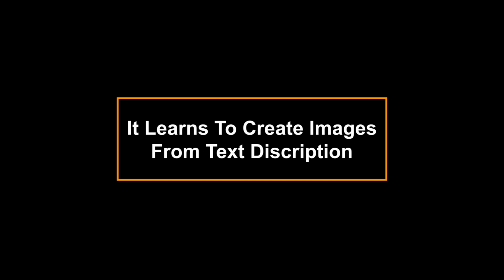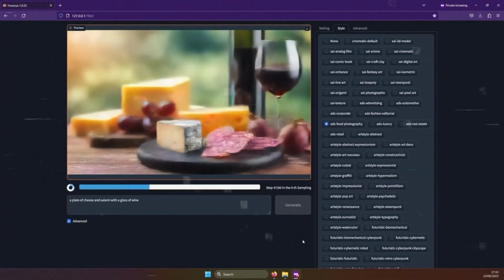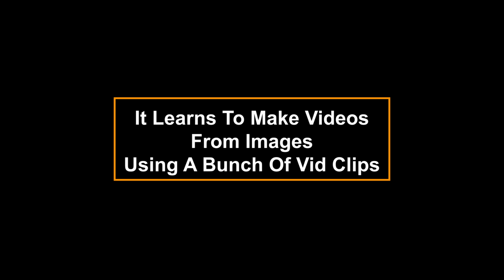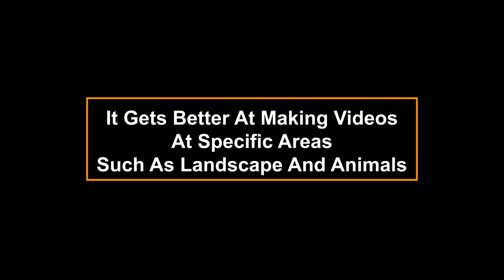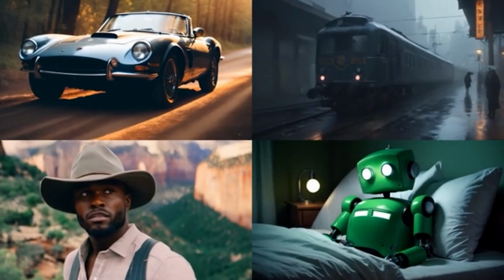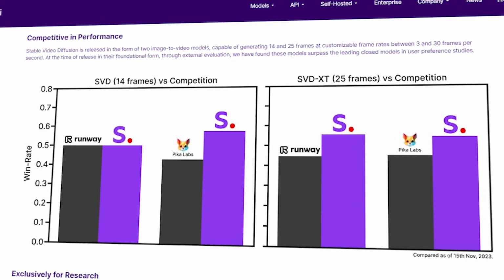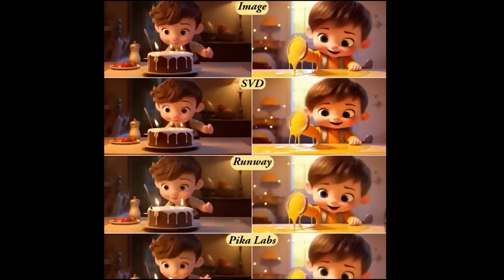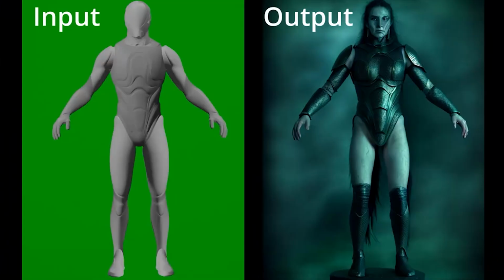Stable Video Diffusion - Generate AI Video from Text! Be10x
*🚀Learn to use Stable Video Diffusion and generate Text to AI Videos! Join Be10x's 3 hour workshop on AI Tools and ChatGPT.

Welcome to our deep dive into Stable Video Diffusion, an innovative technology that stands apart from Stable Diffusion AI. In this video, we explore the cutting-edge realm of text-to-video generation. Discover how Stable Video Diffusion is transforming digital content creation, offering unprecedented capabilities to creators and developers alike.

This tutorial is perfect for enthusiasts and professionals eager to explore the capabilities of this cutting-edge technology, distinct from Stable Diffusion AI.
In This Video, You'll Discover:

- Understanding Stable Video Diffusion: We begin with an overview of Stable Video Diffusion, clarifying how it differs from other AI models like Stable Diffusion AI. This sets the foundation for understanding its unique capabilities in video generation.

- Step-by-Step Guide: Follow our detailed tutorial to learn how to use Stable Video Diffusion effectively. From inputting text prompts to refining outputs, each step is designed to enhance your skillset.

- Creative Applications: Explore various scenarios where AI-generated videos can be applied, from digital marketing to artistic expression. See real examples of how Stable Video Diffusion transforms ideas into vivid visual narratives.

- Advanced Tips and Techniques: Elevate your video creation process with advanced tips. Learn how to fine-tune settings for optimal results, experiment with different styles, and integrate AI videos into larger projects.
Whether you're a beginner or an experienced creator, this video will provide you with the knowledge and tools needed to create stunning AI-generated videos. Join us on this exciting journey to unleash the full potential of Stable Video Diffusion in your creative projects!